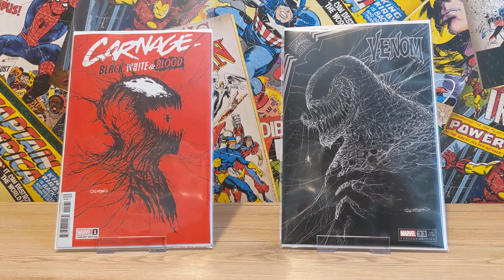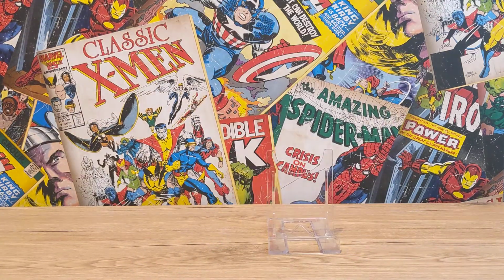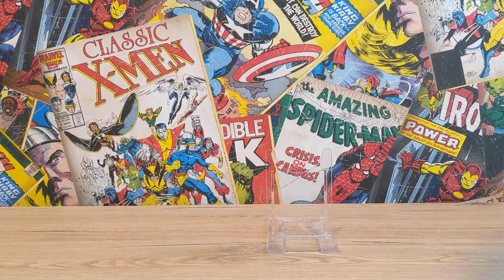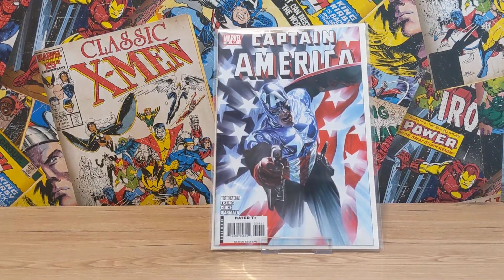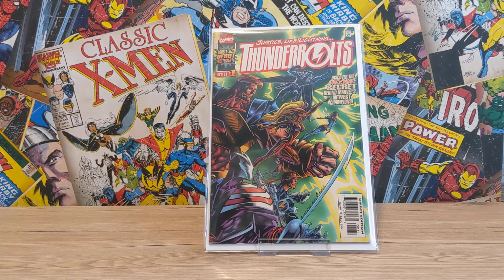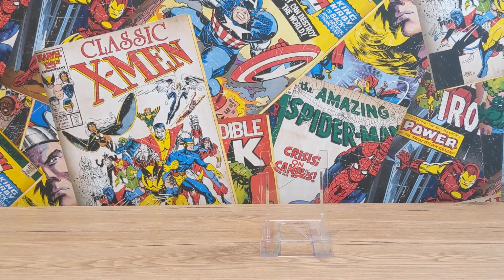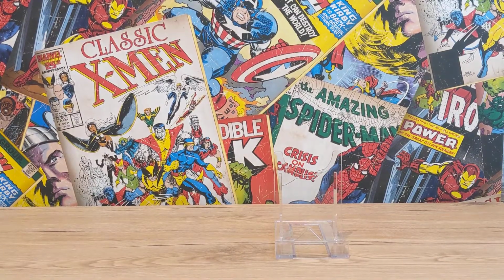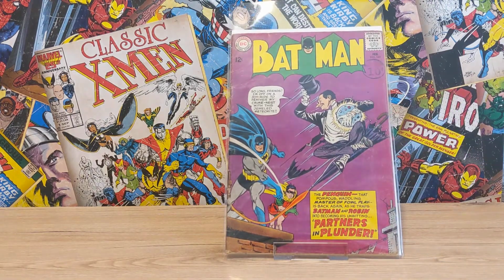I'm Back!!! ... Comic Book Haul #18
I'm back after 6 years off the scene. Take a ganders at my most recent picks!